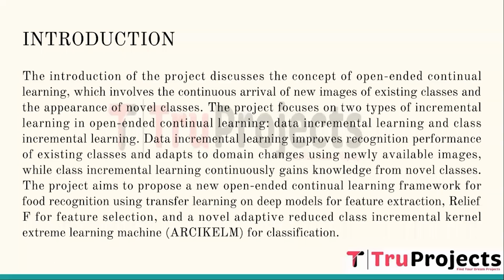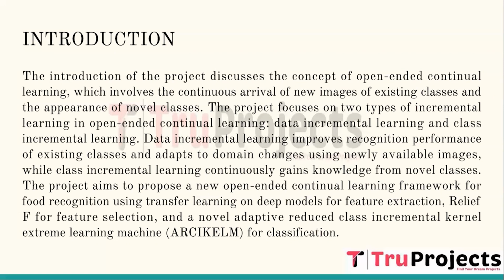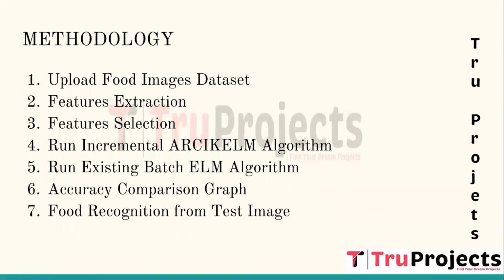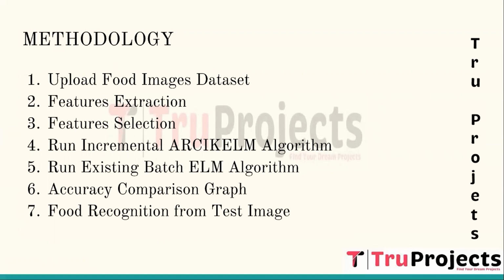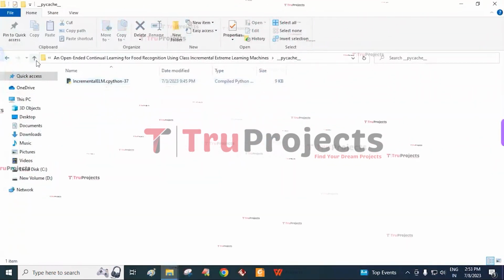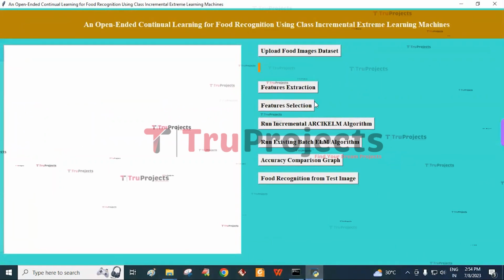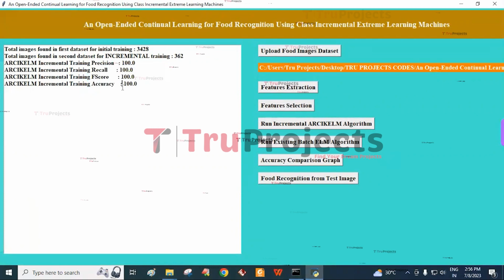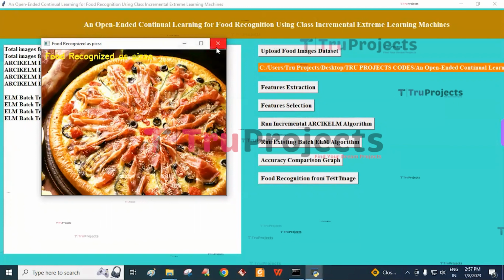An Open Ended Continual Learning for Food Recognition Using Class Incremental Extreme Learning Machi